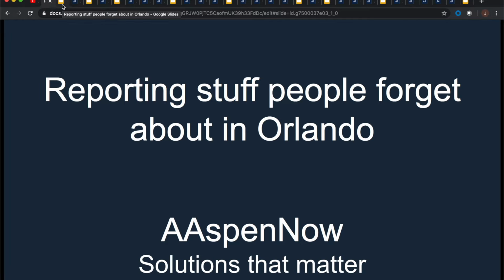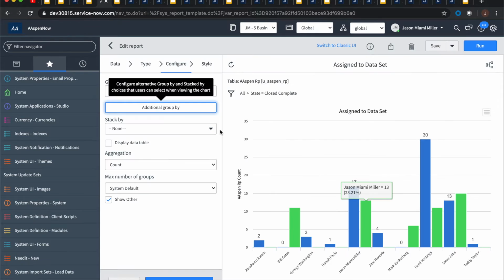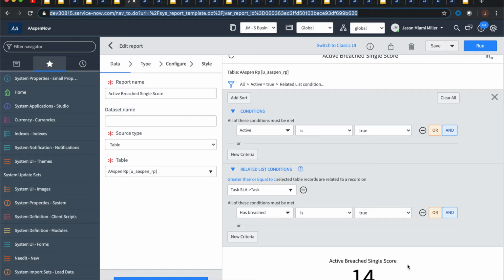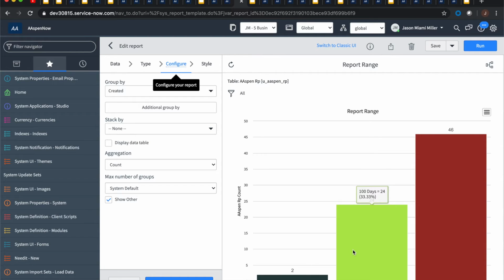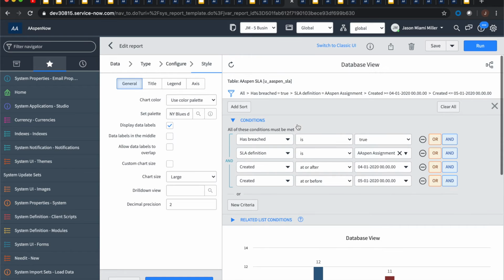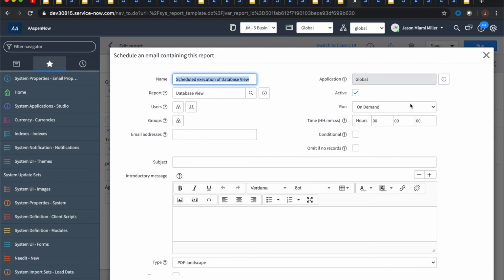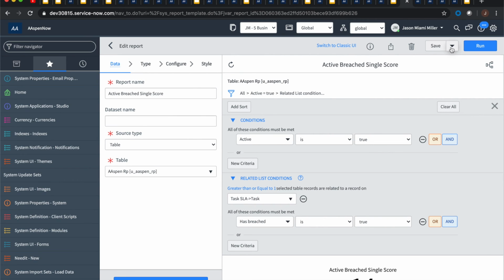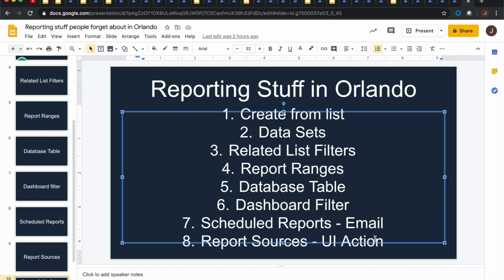ServiceNow Advanced Report Features in Orlando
Items demonstrated/discussed in this video:

* Created a report from a list
* Utilized Data Sets to show tasks from different tables assigned to the same individuals
* Implemented Related List Filter to show tasks with a breached SLA
* Created Report Ranges to display records created within a specific time range
* Displayed Database View Report which allows user to access fields from the table that extends the task table and the task_sla table
* Illustrated how a pie chart can be used as a filter for other reports on a dashboard
* Scheduled reports to be emailed on a regular interval and how to remove the email field
* Created a Report (Data) Source, showed how it displays in the report, where to find it after creation and the UI Action (Reports using this report source) at the bottom of the form.